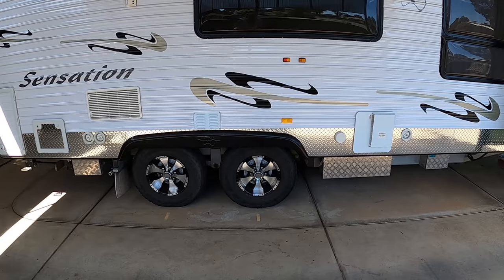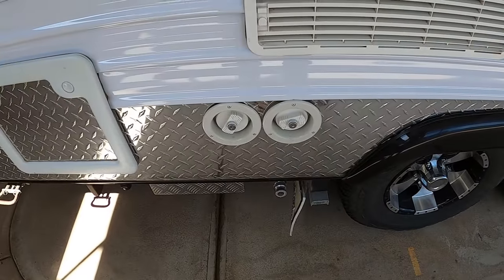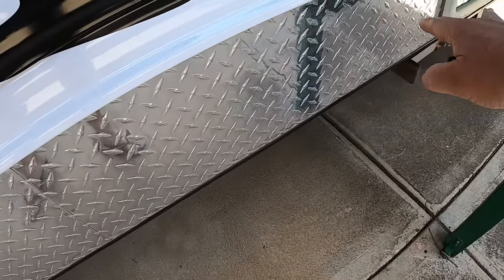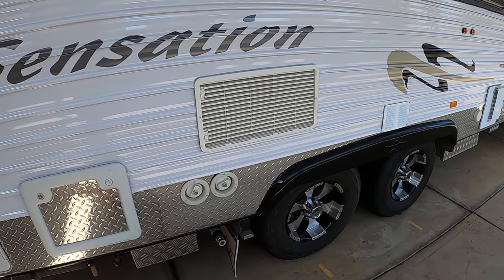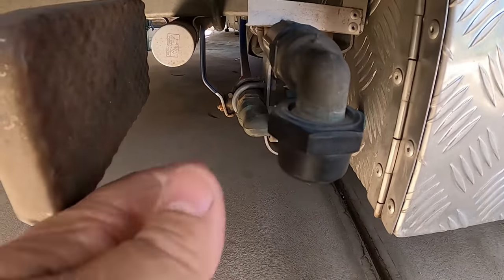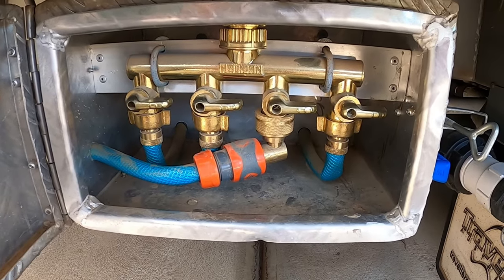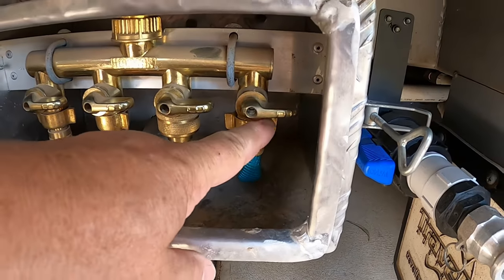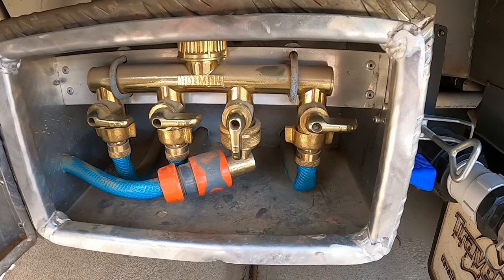Filling Caravan Water Tanks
As our caravan was so difficult to fill the water tanks without losing most of the water onto the ground, we have fitted a bottom fill system to our tanks. Here you will see how easy it can be to do the same to your caravan. The tool box that we used with ours was only done to give it a more professional appearance, something that doesn't have to be used.

This is a replacement/updated video to the original one that we posted. The original video was our first YouTube video posting and we are learning as we go forward.